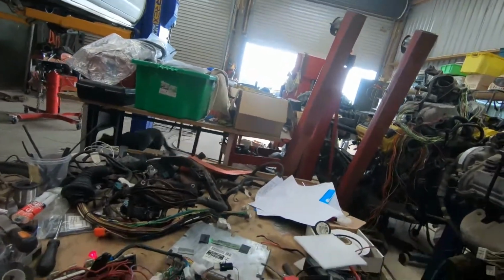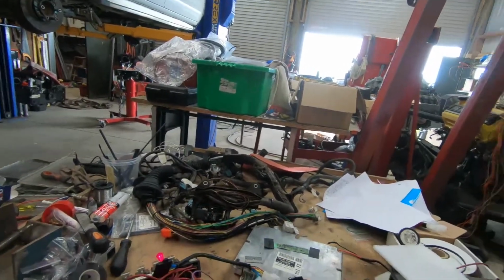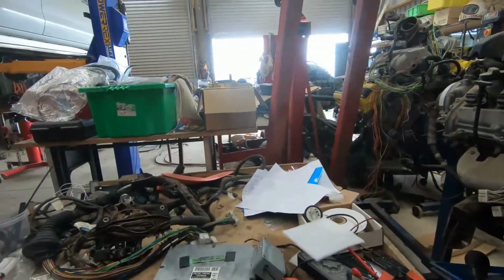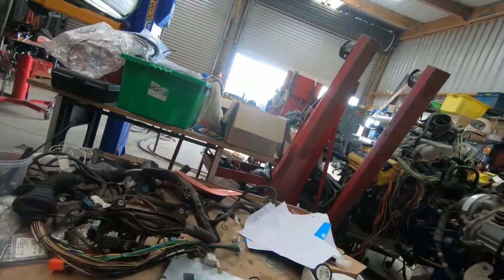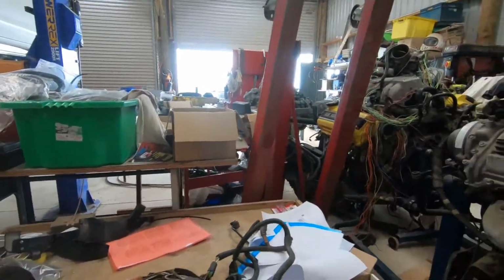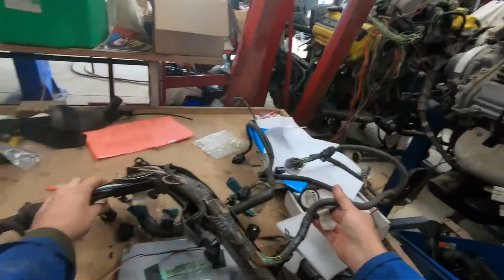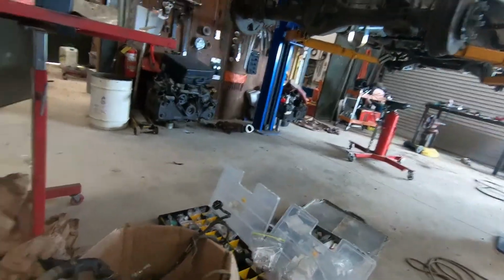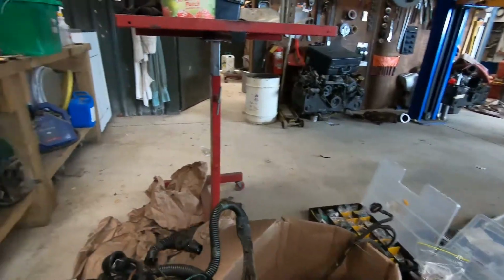1uz VVti wiring Manual loom prewire Brief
I quick run down of what I plan to do on a 1uz VVti loom.  I also show the connection of an OBD2 bluetooth dongle to read data on a smartphone. Engine will be fitted to a manual 4 runner (Surf)